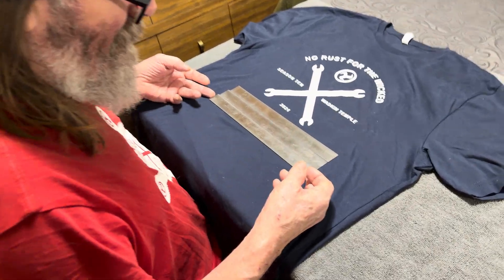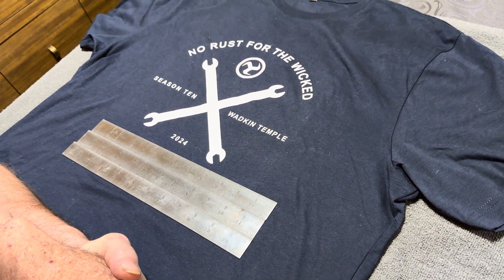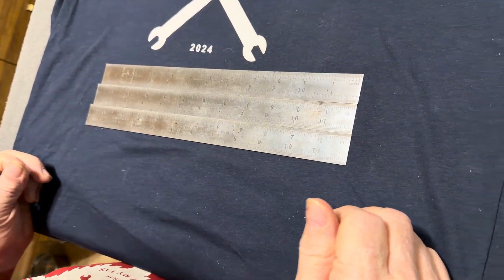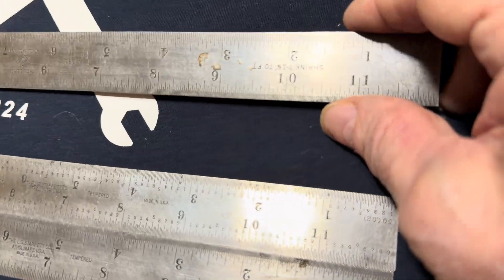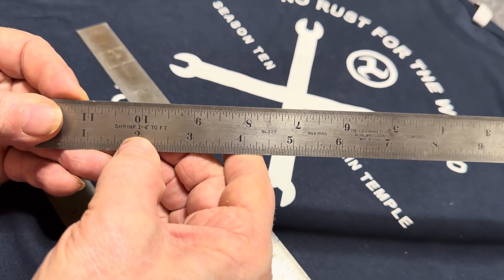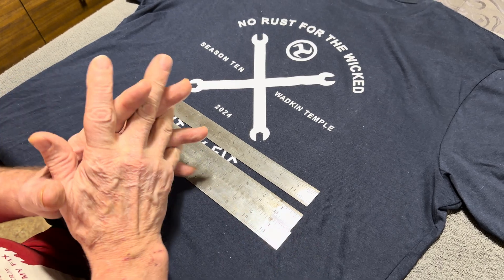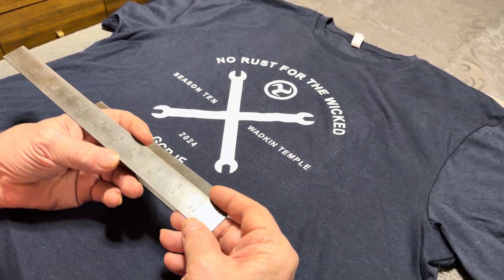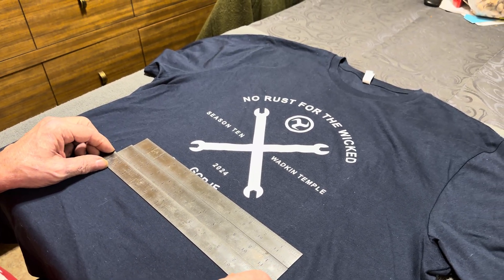shrink rulers by L S Starrett co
In this video I take a closer look at several L.S. Starrett shrink rulers, specifically No. 393, No. 377, and No. 100C, all manufactured in Athol, Massachusetts. These are specialized measuring tools that were used in the patternmaking and foundry industries.

Unlike standard rulers, shrink rulers are intentionally scaled larger by a specific shrink factor, which is clearly marked on each rule. Patternmakers used them when laying out and building wooden patterns for metal castings. Because molten metal shrinks as it cools after pouring, the wooden pattern had to be made slightly oversized. Measuring with a shrink rule allowed the patternmaker to work directly to the final required dimensions, knowing the casting would shrink down to the correct size.

Each of the rulers shown represents a different shrink factor, corresponding to different casting materials and their known rates of shrinkage. Rather than doing calculations, the patternmaker simply used the appropriate rule for the material being cast.

These tools are a great example of practical, experience-based engineering from a time when precision depended on craftsmanship as much as mathematics. I’ve always found shrink rules fascinating, both as historical artifacts and as evidence of how deeply specialized trades once were.